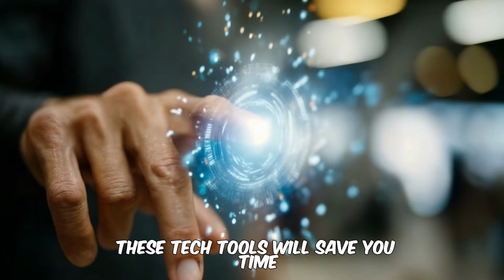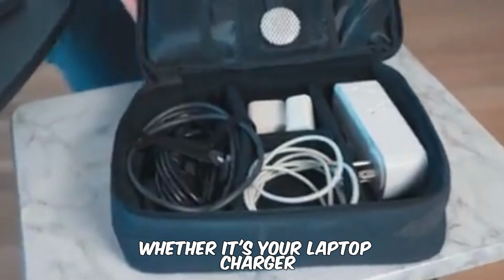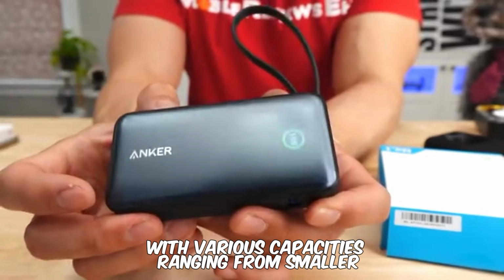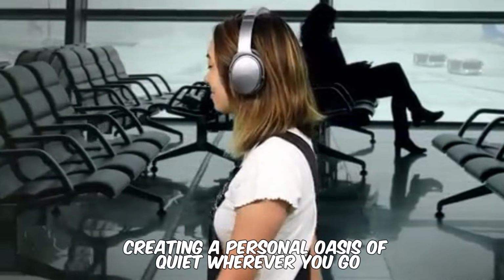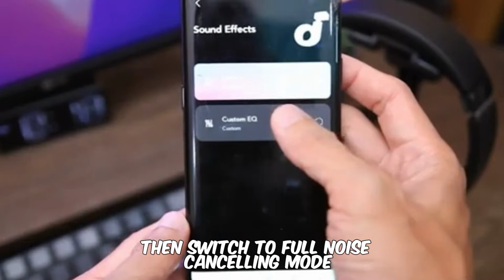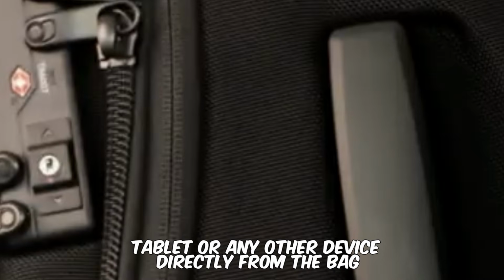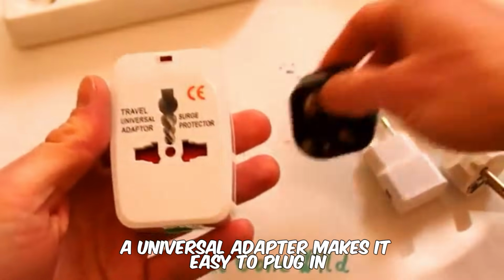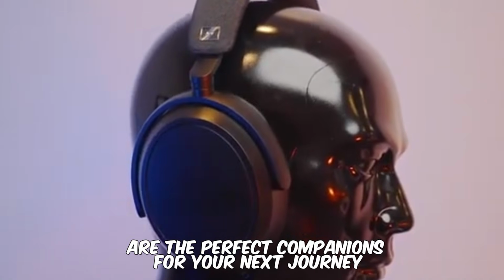5 Best Gadgets for Travelling That Make Life Easier and More Enjoyable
5 Best Gadgets for Travelling That Make Life Easier and More Enjoyable

Discover the best gadgets for travelling that make life easier by helping you stay organized, comfortable, and fully prepared during any trip. These helpful travel gadgets offer practical convenience and ensure you enjoy every moment of your journey without stress. From smart tools to compact essentials, each item adds real value while keeping your travel smooth and enjoyable. Learn how these travel-friendly devices improve your packing, safety, productivity, and overall experience while exploring new places. Start your journey with confidence and watch this guide to find the perfect travel partners.